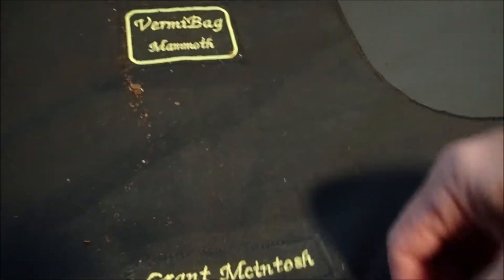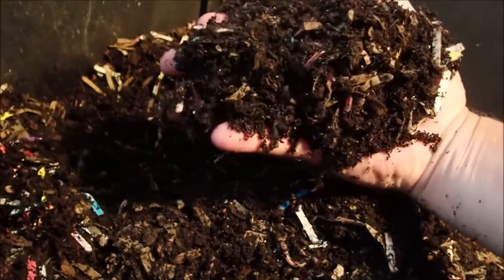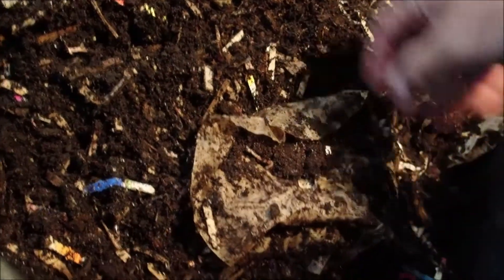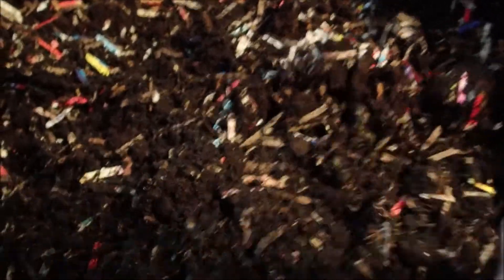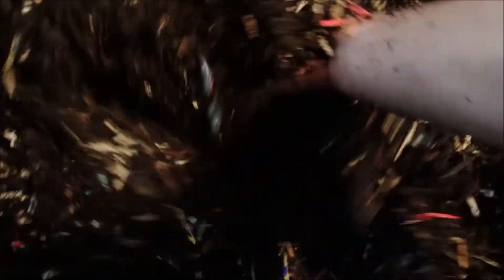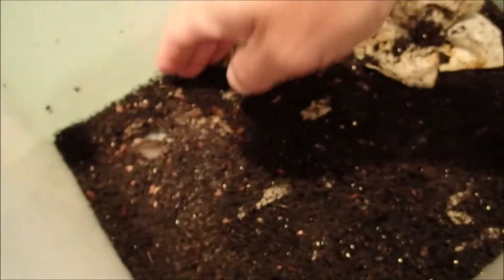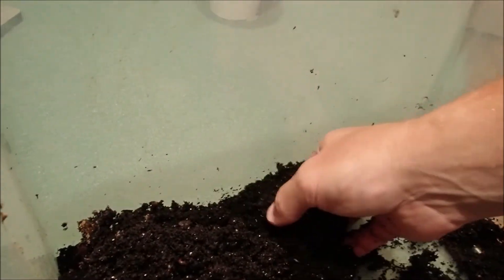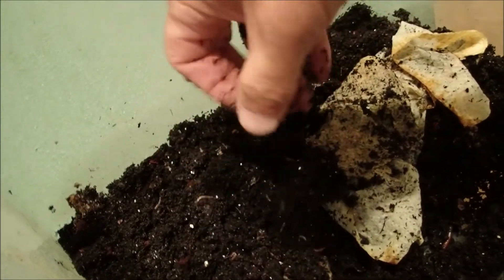African Night Crawlers 7-11-19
African Night Crawlers 7-11-19 is the 40 week update after 25 weeks in the Vermibag Mammoth.

Grant McIntosh
Metropolis IL 62960